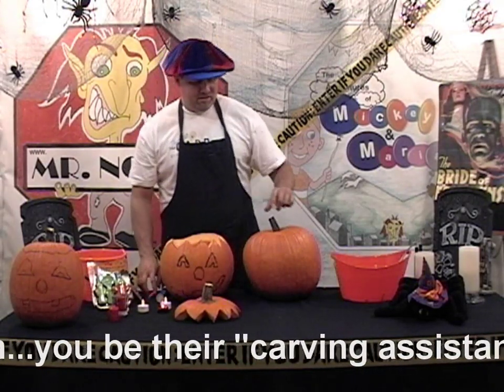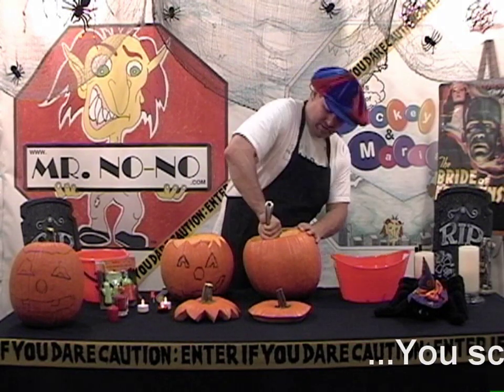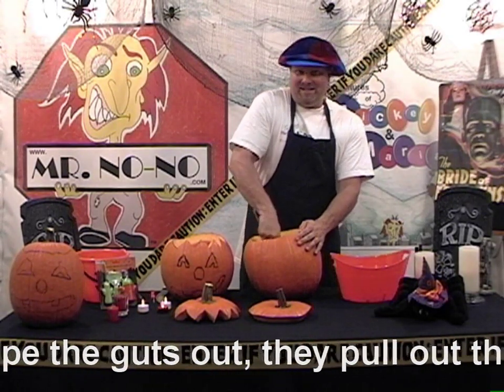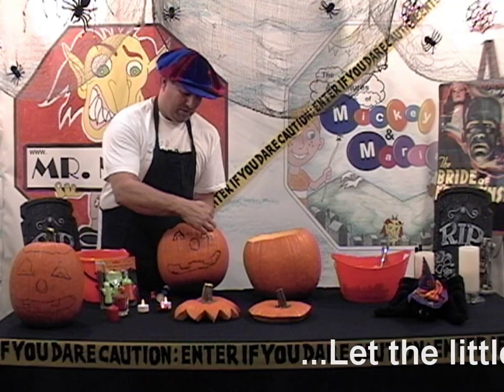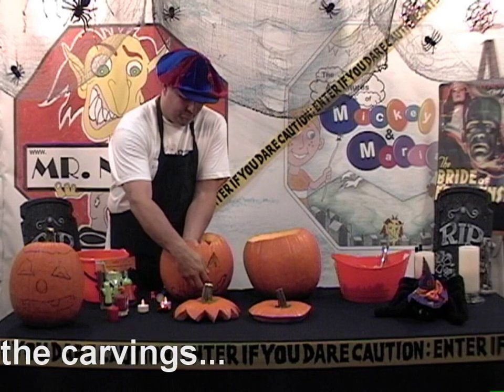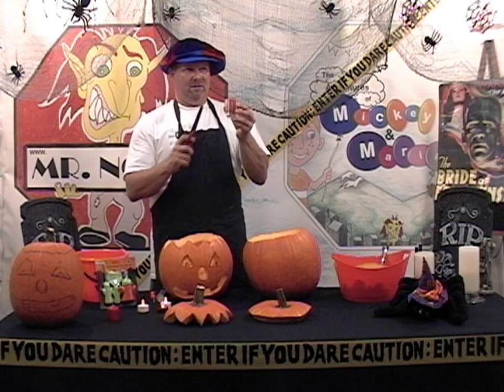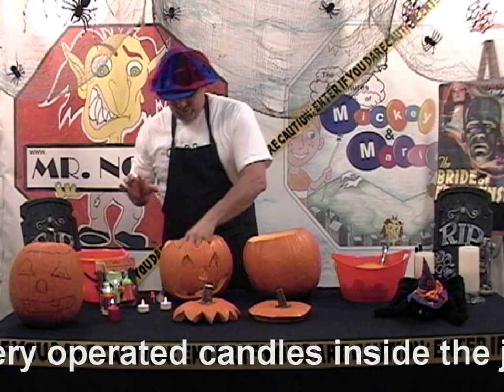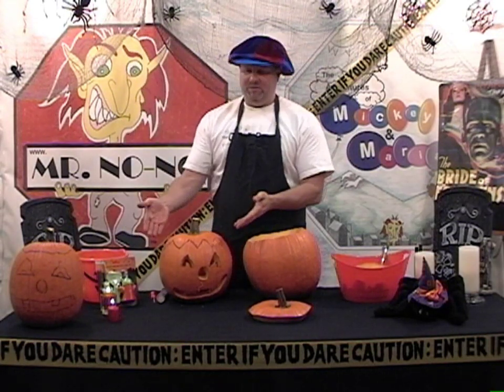Mr. No-No Halloween Safety Tips ~ Pumpkin Fun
Halloween is such a fun time for millions of children across the country. Unfortunately, there are thousands that end up in the emergency room due to preventable accidents.

So before you start picking out the perfect costume for your little goblin and begin gathering goodies; take some helpful safety tips from The Thinking C.A.P.P. Foundations' Mr. No-No and have a fun and safe Halloween.

NOTE: Sorry if your viewing is not being counted or you are having difficulties watching the video, it has been brought to YouTubes Attention.